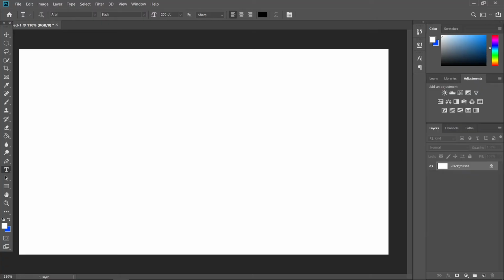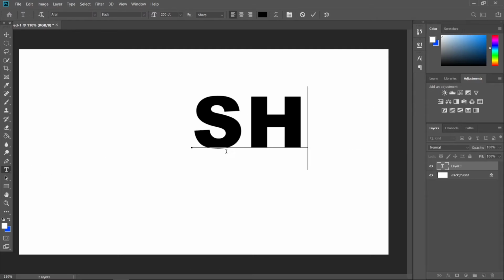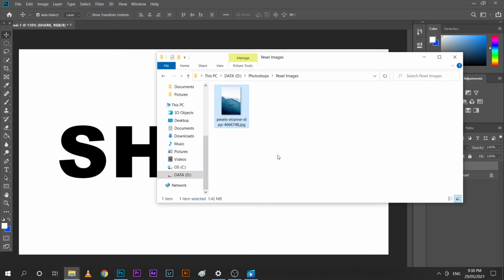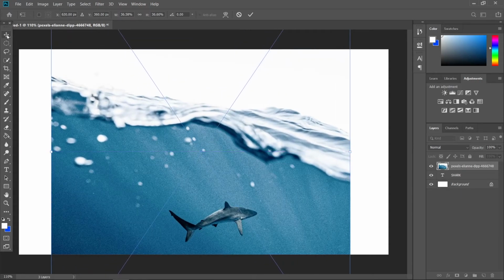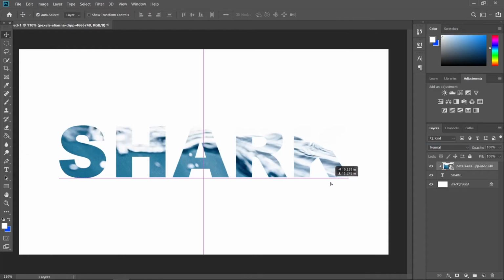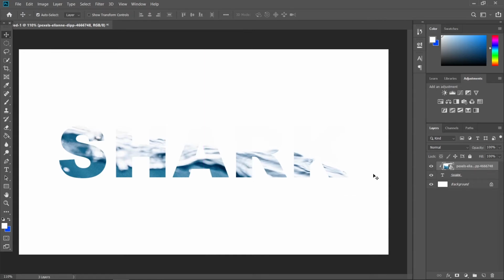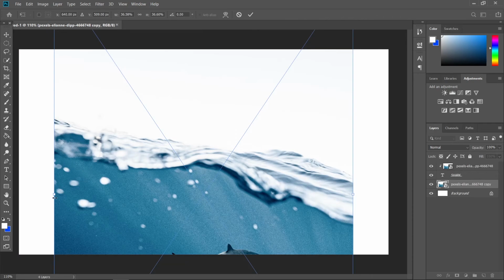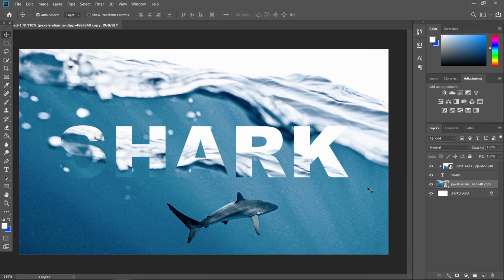How to Put Image Inside a Text using Photoshop ( Short Tutorial)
In this short and easy tutorial, you're gonna learn on how to put image inside a text using photoshop.